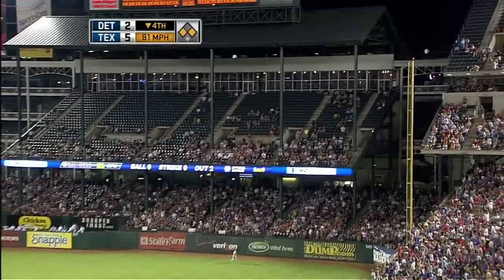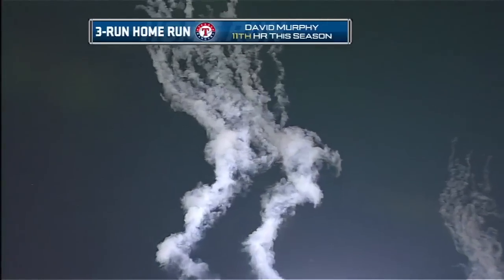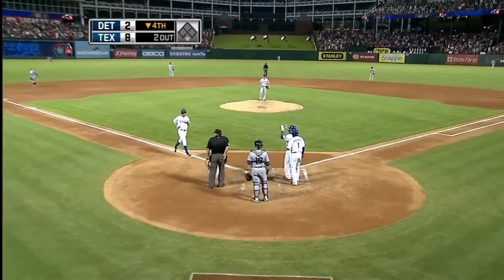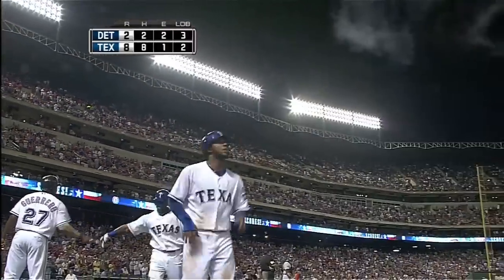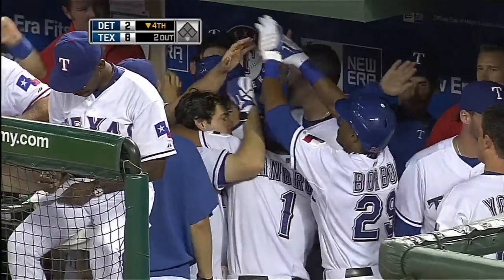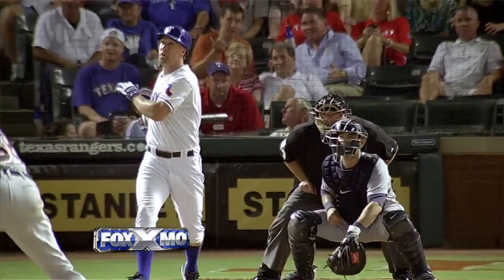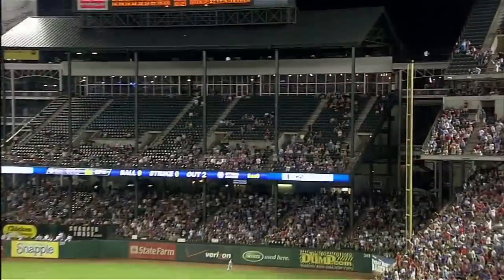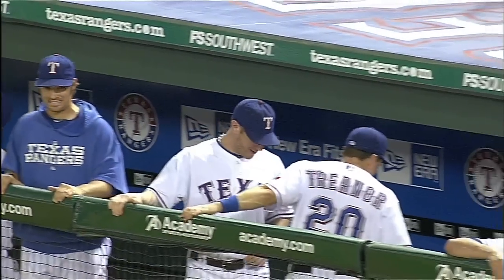Murphy jacks an upper-deck three-run shot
9/15/10: David Murphy jacks a three-run home run into the right-field upper deck, giving the Rangers a commanding lead in the fourth inning